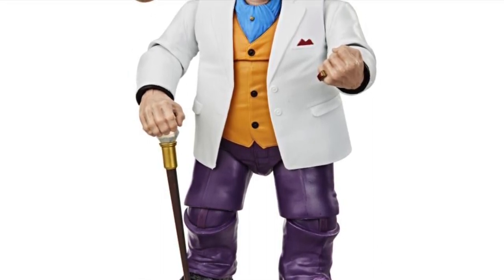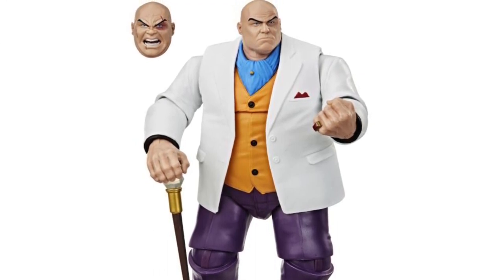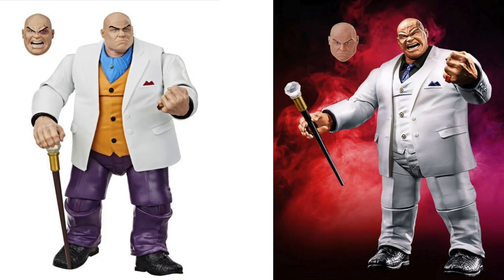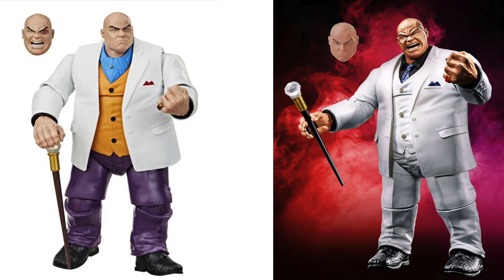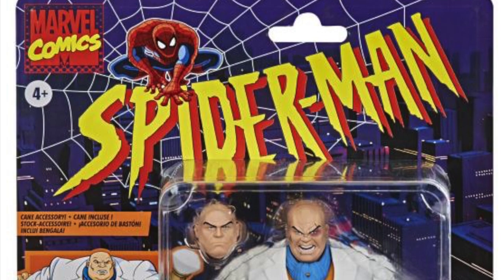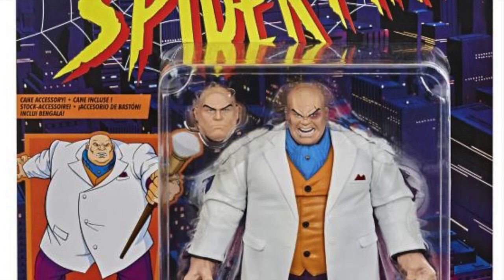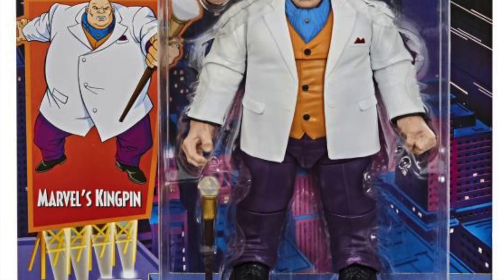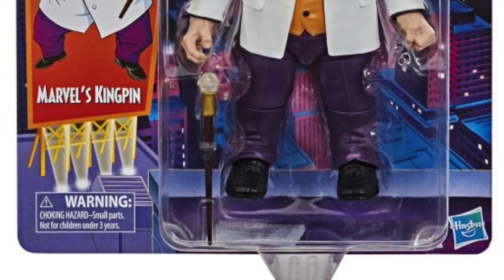Marvel Legends Kingpin Retro Spider Man Cartoon Vintage Collection Action Figure Preorders